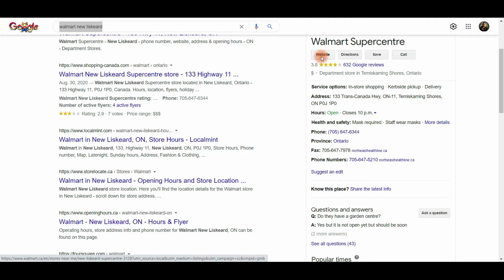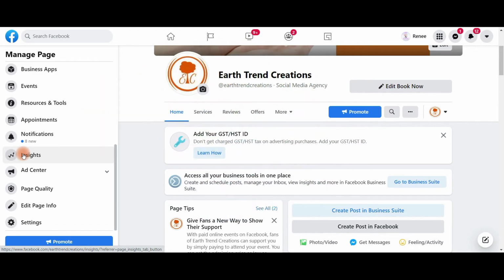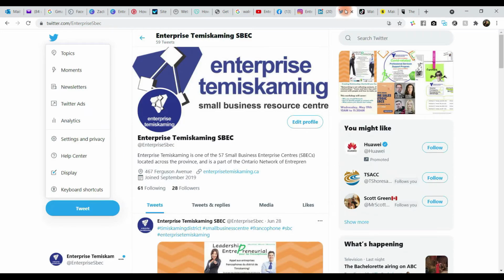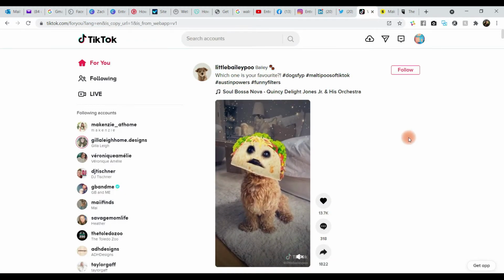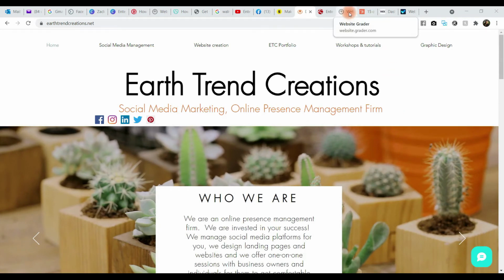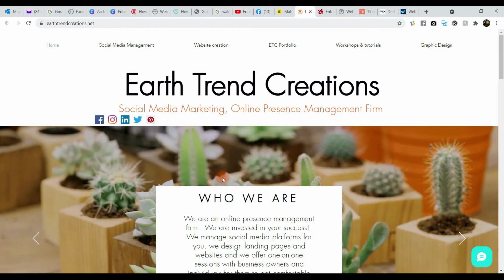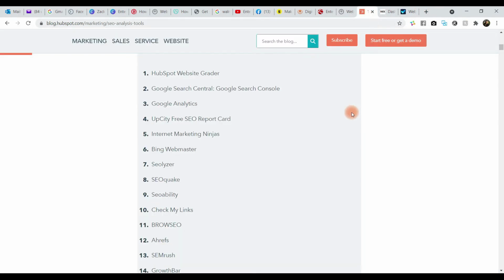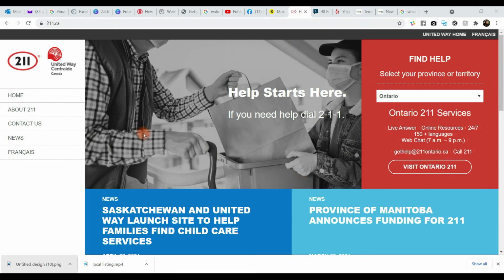How to audit your Online Presence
These videos are designed to help people better understand social media platforms, social media marketing, websites, general online presence management.  This specific video is to help you audit your online presence.